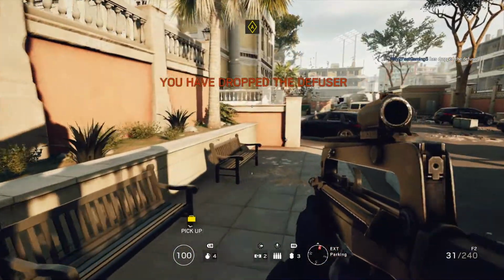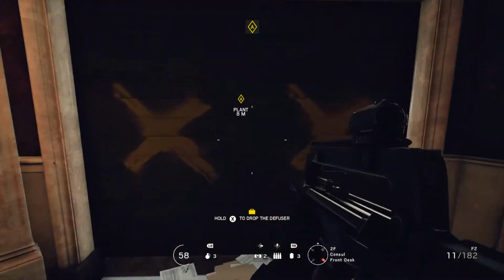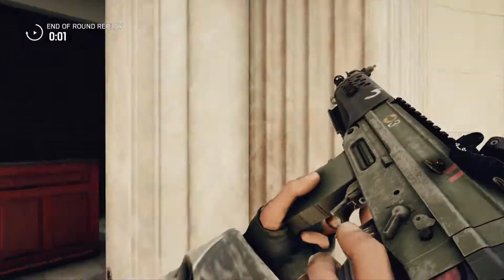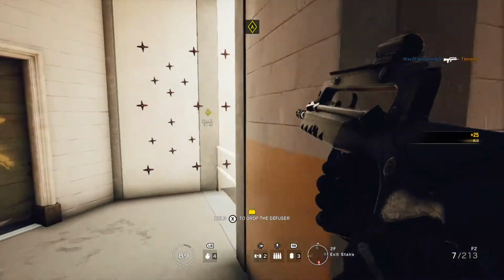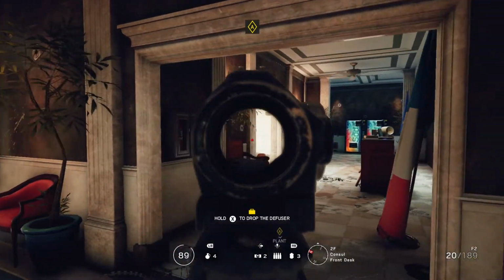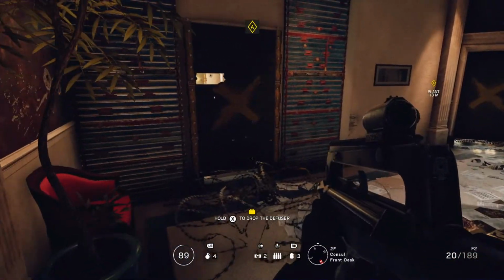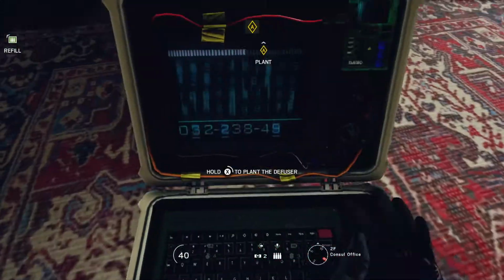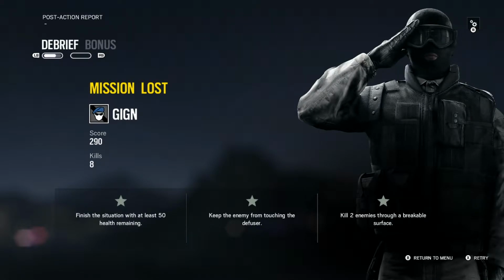( PART 2) GTA YouTuber plays Rainbow Six Siege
▬▬▬▬▬▬▬▬▬▬▬▬ஜ۩۞۩ஜ▬▬▬▬▬▬▬▬▬▬▬▬
▓▓▓▓▓▓▒▒▒░░░ ✰READ DESCRIPTION✰ ░░░▒▒▒▓▓▓▓▓▓
▬▬▬▬▬▬▬▬▬▬▬▬ஜ۩۞۩ஜ▬▬▬▬▬▬▬▬▬▬▬▬

🔐Karrina your mine I LOVE YOU BABY😘🔐

Enjoyed this video? Can We Hit 150 Likes On This Amazing Video 👍

▬▬▬▬▬▬▬▬▬▬▬▬ஜ۩۞۩ஜ▬▬▬▬▬▬▬▬▬▬▬▬

       📞Need To Talk To Me📞

My GTA5 ONLINE crew is GLITCH SQUAD GTA V

►‎*️⃣HELP ME REACH 6K SUBSCIBERS*️⃣  YOU LEGENDS 👌🏻

▬▬▬▬▬▬▬▬▬▬▬▬ஜ۩۞۩ஜ▬▬▬▬▬▬▬▬▬▬▬▬
▓▓▓▓▓▓▒▒▒░░░ ✰READ BELOW✰ ░░░▒▒▒▓▓▓▓▓▓
▬▬▬▬▬▬▬▬▬▬▬▬ஜ۩۞۩ஜ▬▬▬▬▬▬▬▬▬▬▬▬
About Way2Fast Gaming

HI I Created this Account Purely for the Youtube Experience. Honestly i Enjoy Waking up Everyday and Checking My Views and Subscribers. Youtube is My Passion and i Hope i Can Make it Big Someday!